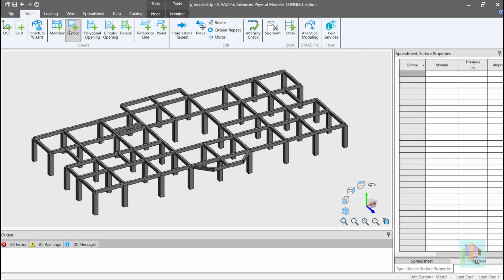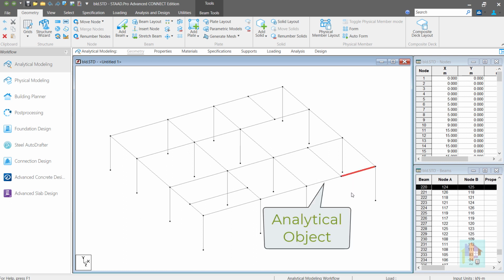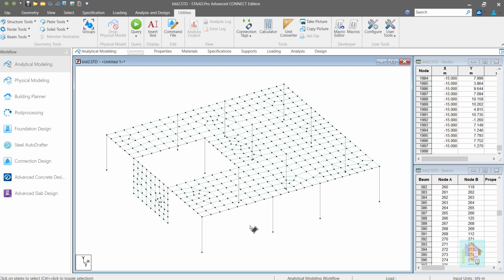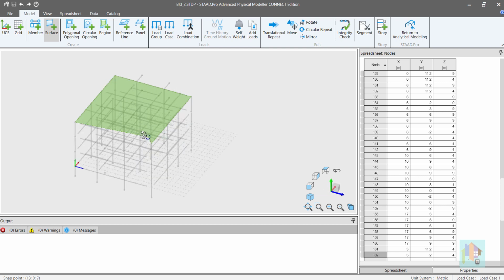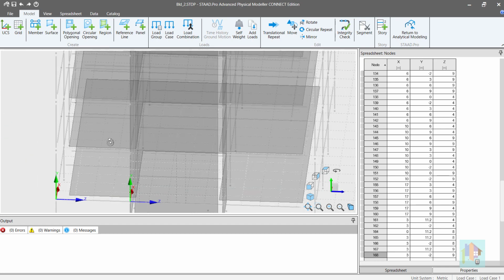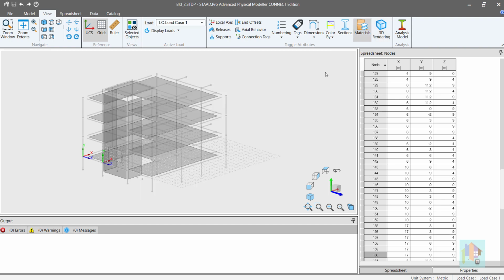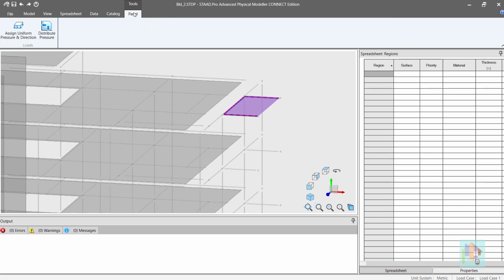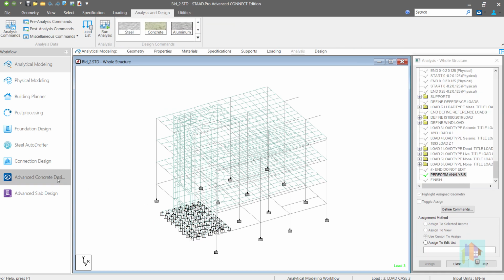Generate Plate Mesh in STAAD: Part 4 – Modelling using physical objects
Use of finite element mesh in a structural model is very common. From modelling a slab/floor diaphragm, shear wall, foundation to silo, clarifier or culvert - plate element is used in almost all types of structural model.

In this entire video series on plate mesh generation, I will discuss about different mesh generation approaches and how we can model a plate mesh properly in STAAD following correct procedure.

In the fourth part, I have covered the basics of physical modeler, how we can generate a physical object and FEM model easily in this module including modelling of floor panel/slab and shear wall and can be edited any time. Also I have discussed about different types of loading options available in this module including panel and region load option.